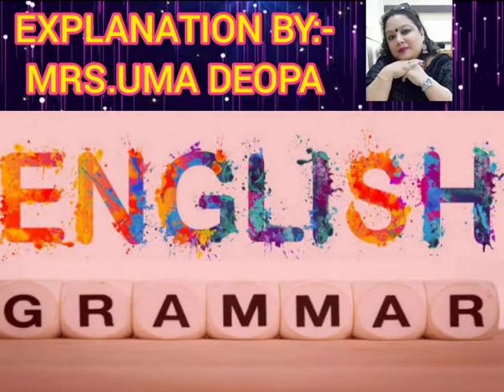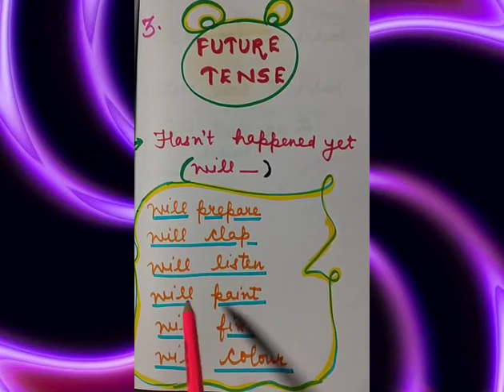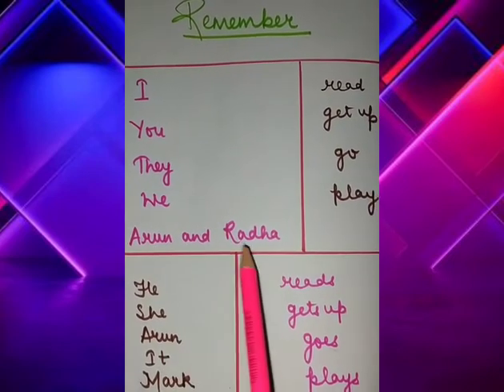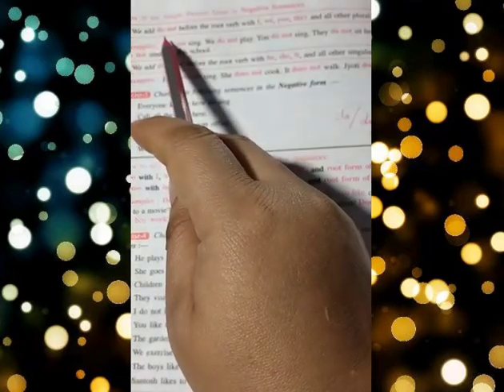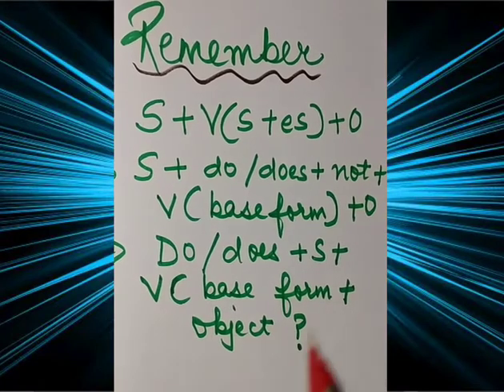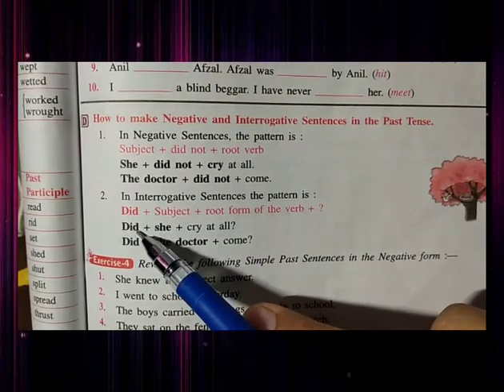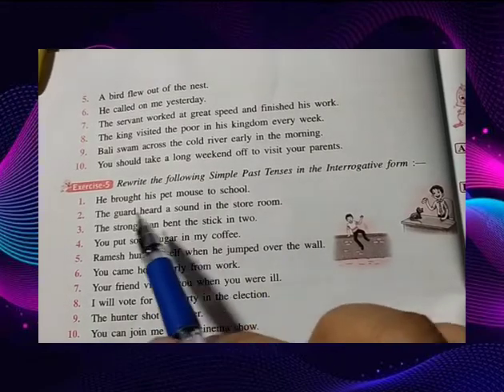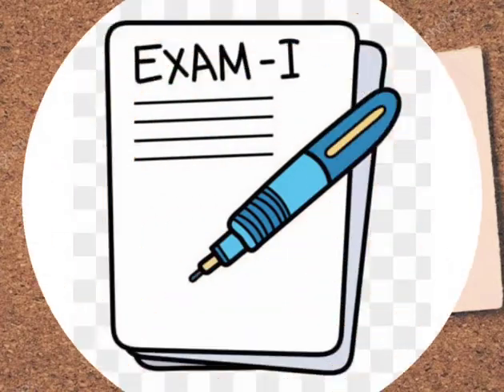THE USES OF TENSES